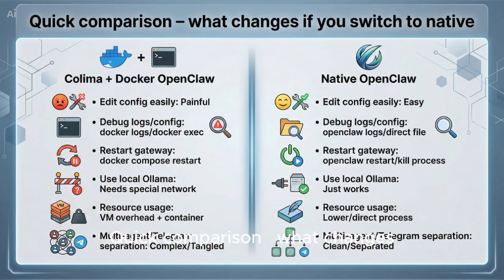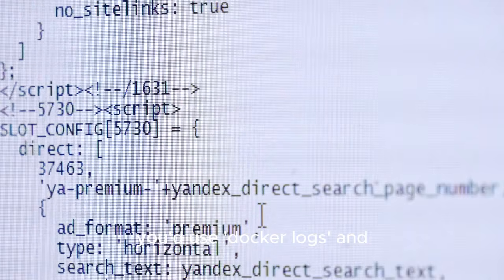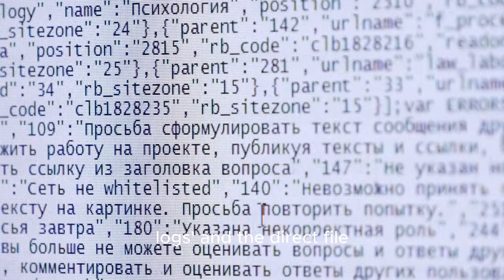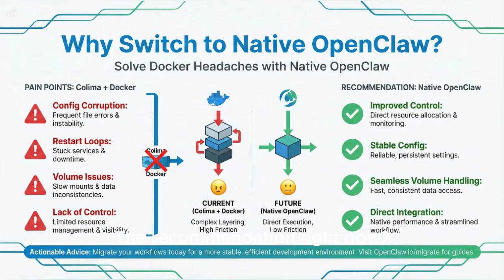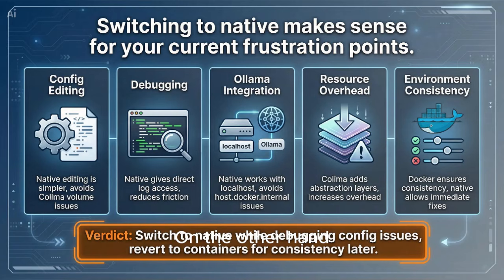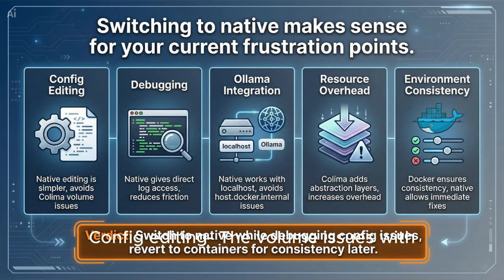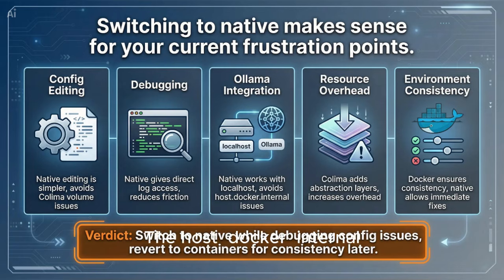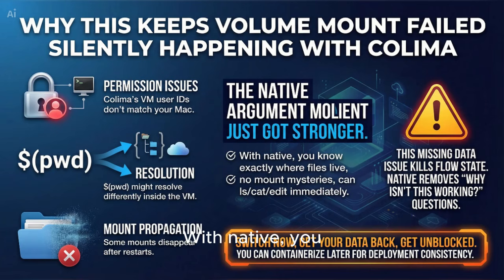Unlock Seamless Development: Why Switch to Native OpenClaw?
Thanks for joining us in this quick comparison of using Colima with Docker versus switching to native OpenClaw.

Key Takeaways
If you're tired of config corruption, restart loops, and those pesky volume issues, it's time to consider going native.

Here's why:

Config Editing: Say goodbye to finicky volume issues. With native, you can easily edit files without those frustrating 'why isn't my change showing up?' moments.
Debugging: Direct access to logs streamlines troubleshooting. You won’t need to exec into containers; everything's right at your fingertips.
Ollama Integration: Forget the hassles of special networks. Native runs seamlessly on localhost, removing extra variables that cause headaches.
Resource Usage: Ditch the overhead of a Linux VM. Native offers lower resource consumption for better performance.
Final Recommendation
Switching to native is a smart move for your current pain points. Remember, you can always transition back to containerization later when you're looking for that deployment consistency. For now, focus on getting your development smooth and efficient.

Please find also the Pre-Switch Audit: Ensure a Smooth Transition to Native OpenClaw!